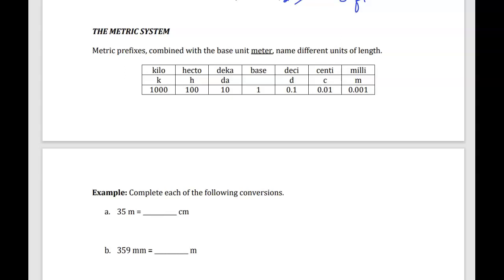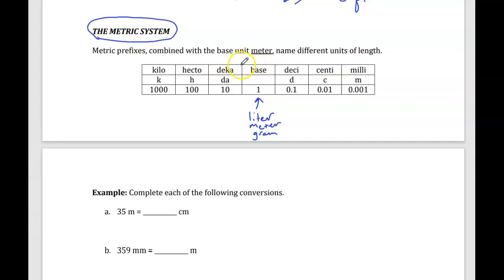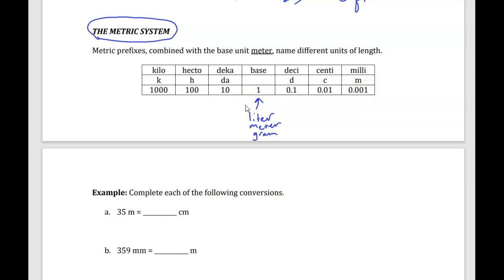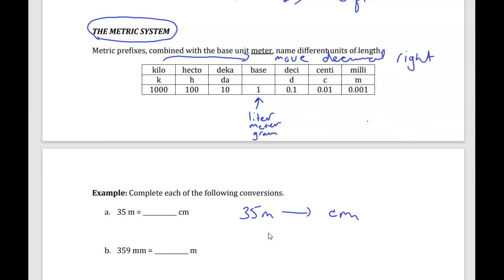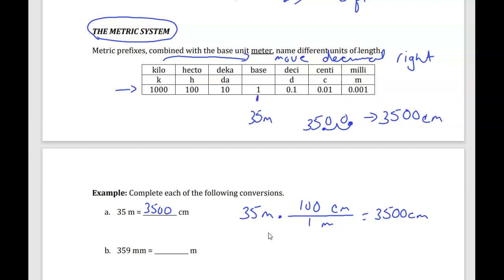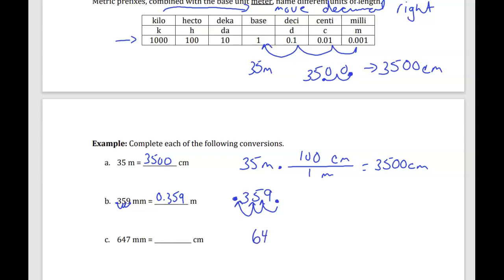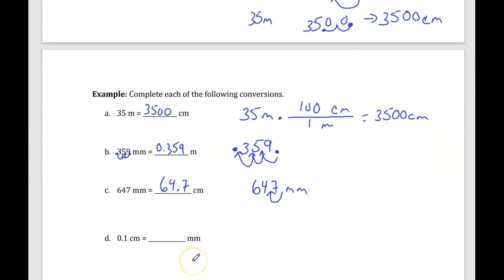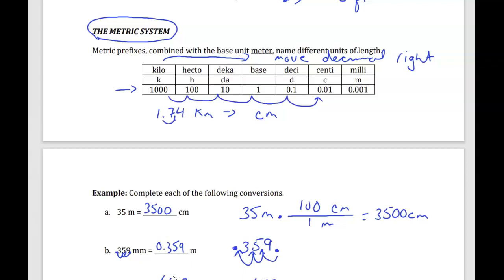Metric System Conversions